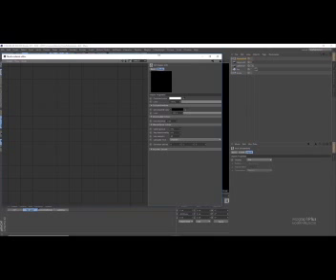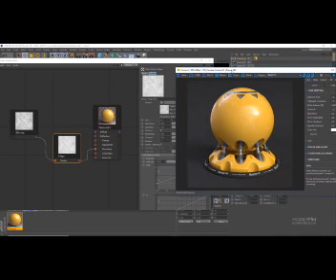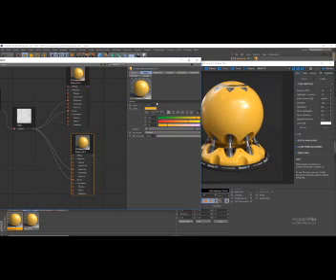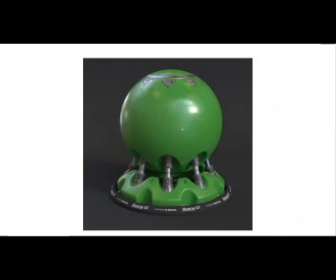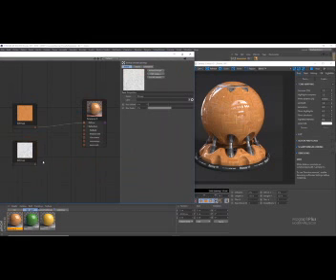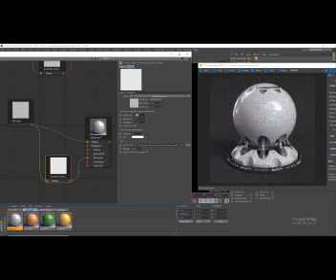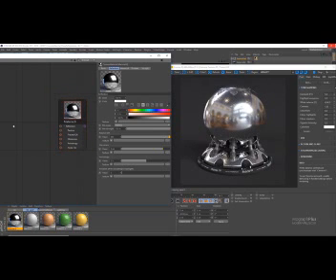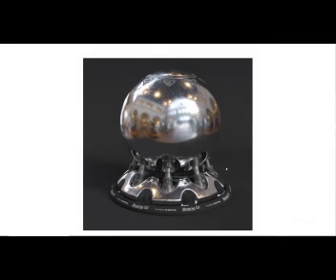0307 Coronamaterial HowToMaterials 1